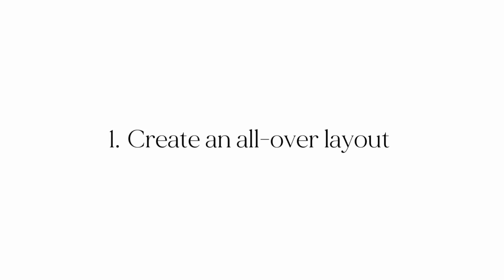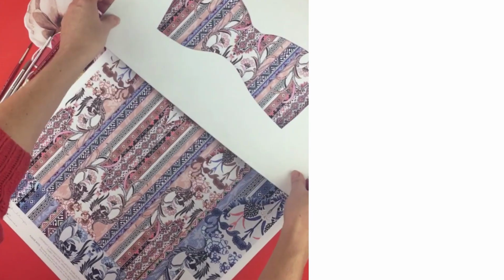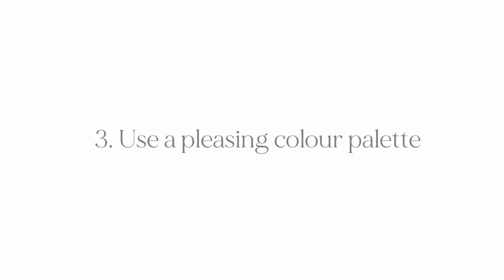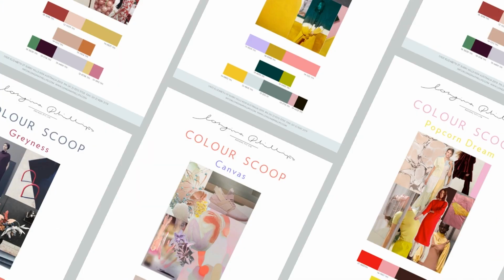HOW TO DESIGN FABRIC FOR HIGH-STREET FASHION BRAND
Always wanted to see your print designs on a garment in Zara? Or Anthropologie? Or Reiss?

We explain how mass production will affect the way you design print patterns for commercial or high-street fashion brands.

If you are a print designer or fashion textiles designer and you want to accelerate the sales of your textile print design, it will help you to understand the textile print design market, specifically the high-street fashion market. Textile print designers hoping to sell will do best by following a set of print designer rules for commercial fabric design.
Whether it is a floral print, a paisley, a watercolor surface print design, the same rules apply.

textile print and print designer, check out this video to learn textile print design so you can give your textile business it's the best possible chance of success!

0:00 Introduction
0:06 High street
1:06 Create an all-over layout
1:28 Minimise wastage
2:05 Use a pleasing color palette

RESOURCES MENTIONED***